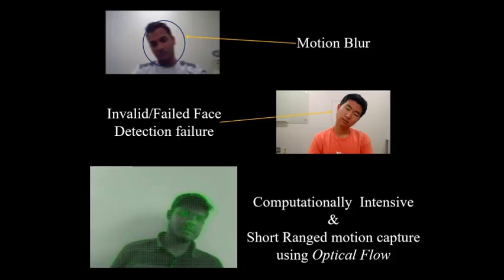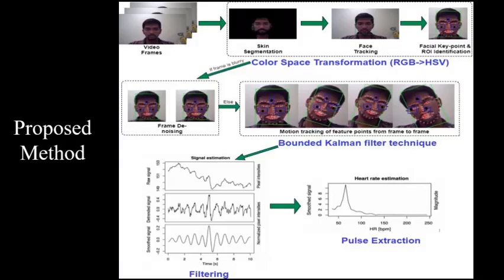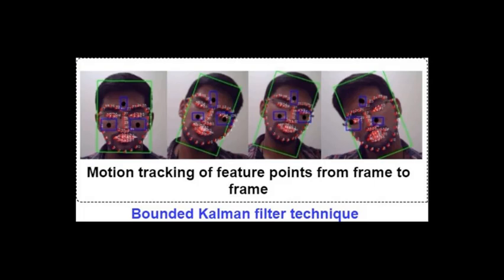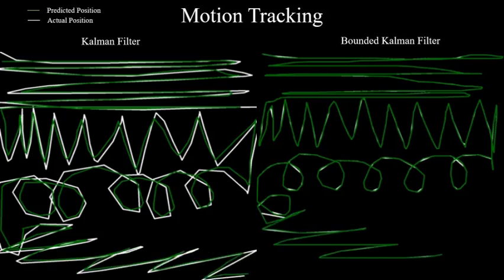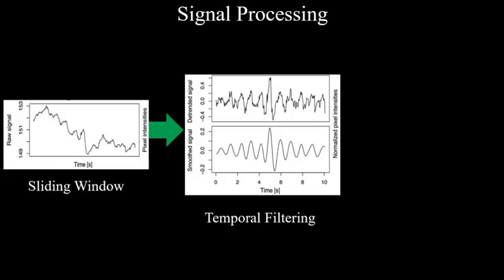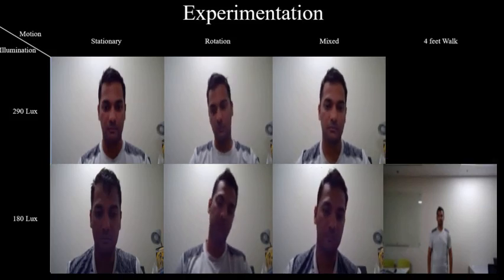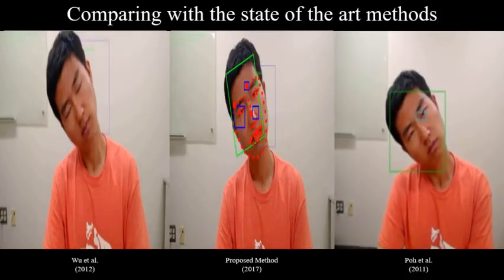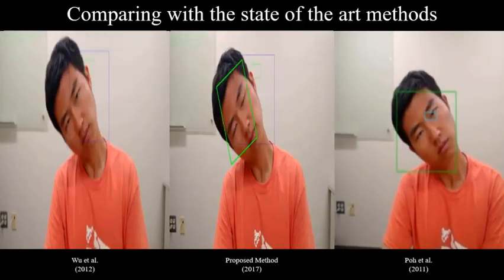Dynamic Heart Rate Detection using Facial Key point Data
This technology utilizes the principle of remote photo-plethysmography (rPPG) to dynamically predict the heart rate of a person in real time. The ability to predict the heart rate of people is allowing researchers to get a better understanding about their physiological and emotional states, which can in turn be used in wide ranging applications such as medical monitoring, affective computing, human computer/robot interactions and many more.
This is an advancement over existing methods that require a static, controlled environment for heart rate detection, making them impractical for real-world scenarios. The proposed algorithm works to eliminate motion artifacts such as blurring and noise by i) employing blur identification and denoising for each frame and ii) employing a bounded Kalman filter technique for motion estimation and feature tracking by modelling the prediction of feature points for every frame using the trajectory of history points.
The program predicts heart rate by analyzing the temporal hue variations in the regions of interest, followed by motion estimation of the tracking features using the proposed method. The objective of this demonstration is to enable a real-time measurement of heart rate across different lighting conditions and motion categories.

Sakthi Kumar Arul Prakash, Conrad S. Tucker

This research was funded in part by NSF NRI award #1527148 and NSF I/UCRC Center for Healthcare Organization Transformation (CHOT), NSF I/UCRC award #1624727.